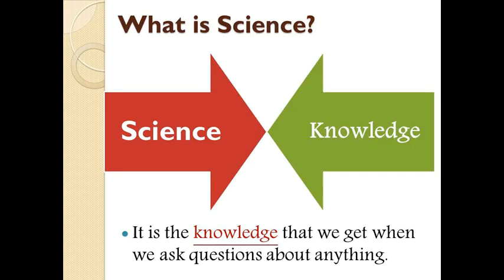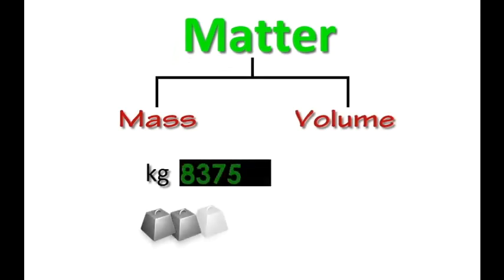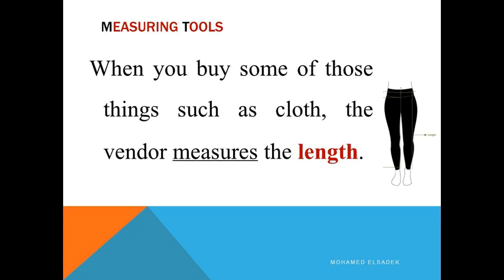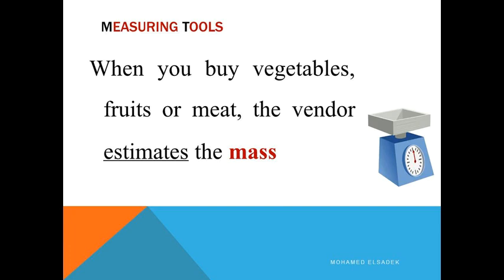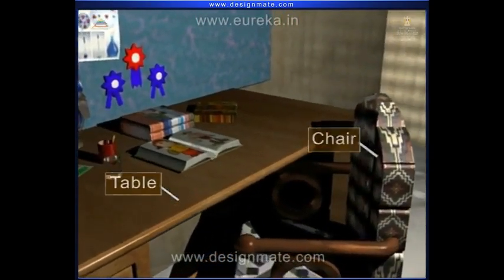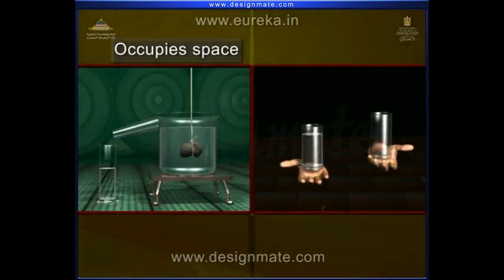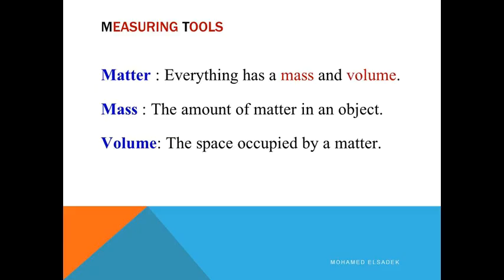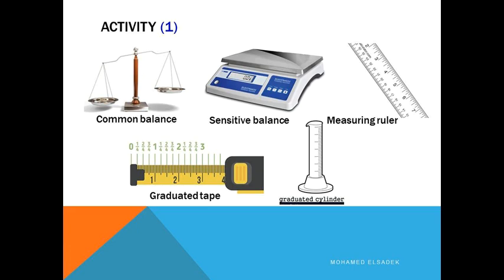Matter and Measuring Tools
What is meant by Matter , Mass and Volume ?
Intro about Measuring Tools